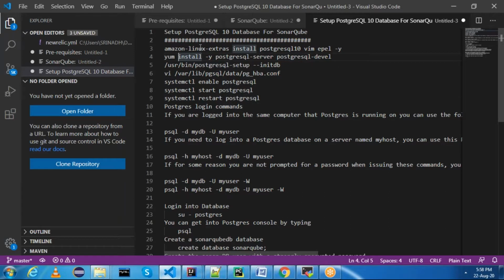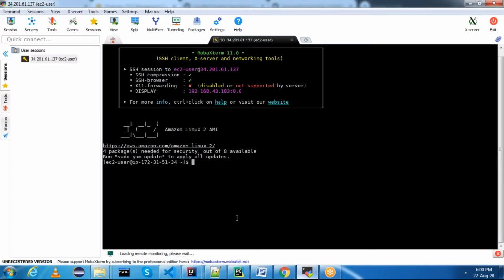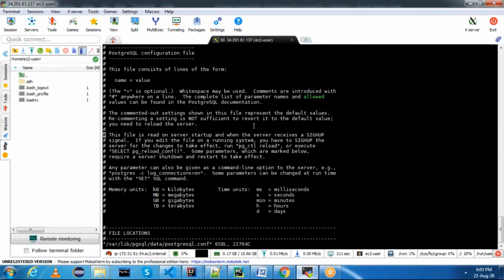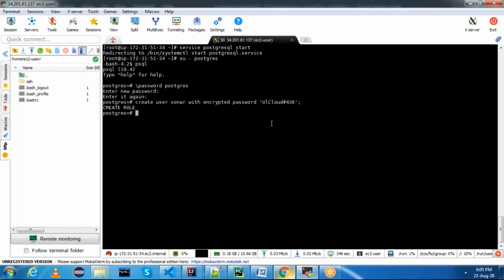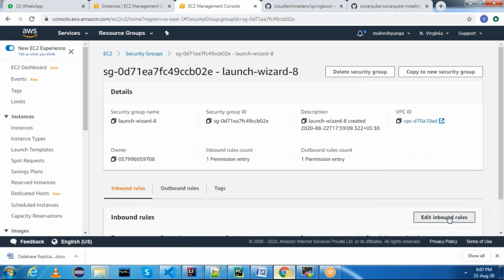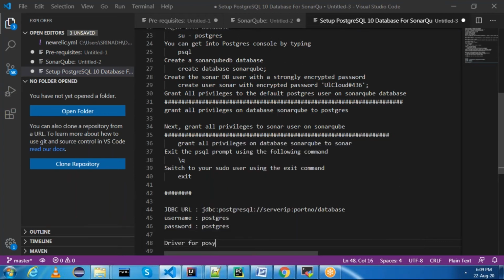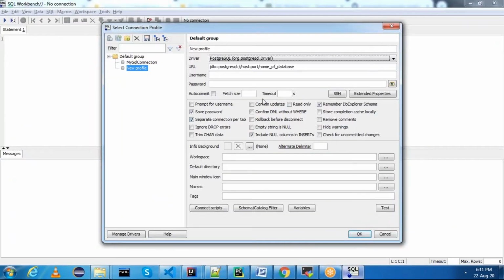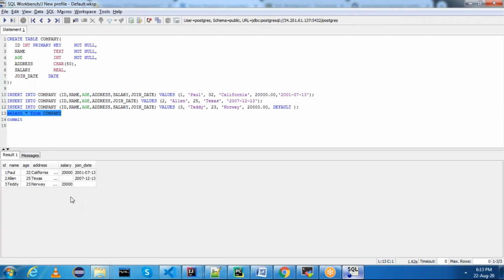Devops | Postgresql | How to Install PostgreSQL for SonarQube on Amazon Linux2 | AWS EC2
SonarQube supports PostgreSQL, MySQL, MSSQL and Oracle. In this tutorial, I will use PostgreSQL as MySQL is not recommended for large instances. For using MySQL, you can only use bundled mysql-connector-java. InnoDB engine is a must in MySQL. To avoid such restrictions, I strongly recommend using PostgreSQL. Follow the steps below to install PostgreSQL.

Setup PostgreSQL 10 Database For SonarQube
amazon-linux-extras install postgresql10 vim epel -y
yum install -y postgresql-server postgresql-devel
/usr/bin/postgresql-setup --initdb
Need to change config file as shown in below

vi /var/lib/pgsql/data/pg_hba.conf
Replace Method name "peer" to "md5"

image

Enable postgresql:

systemctl enable postgresql
Start postgresql:

systemctl start postgresql
Login into Database

su - postgres
You can get into Postgres console by typing

psql
Create a sonarqubedb database

create database sonarqubedb;
Create the sonarqube DB user with a strongly encrypted password

create user sonarqube with encrypted password 'Cloud#436';
Next, grant all privileges to sonrqube user on sonarqubedb;

grant all privileges on database sonarqubedb to sonarqube
Exit the psql prompt using the following command

\q
Switch to your sudo user using the exit command

exit